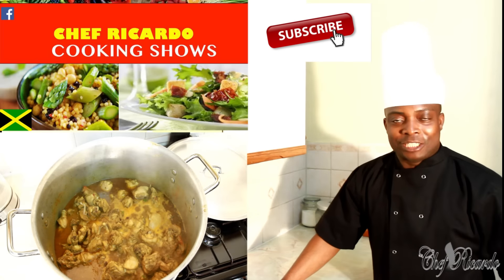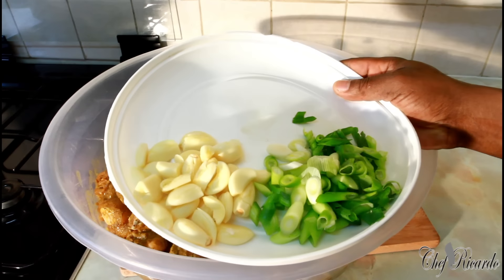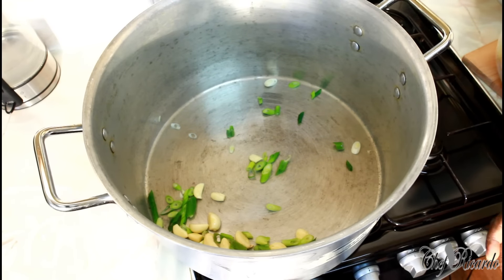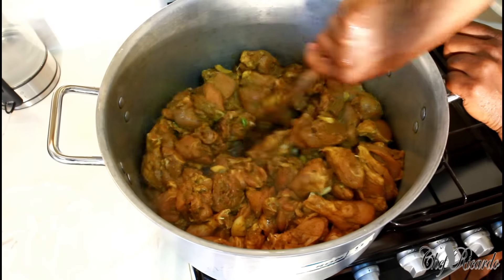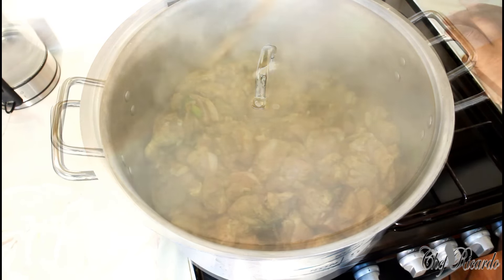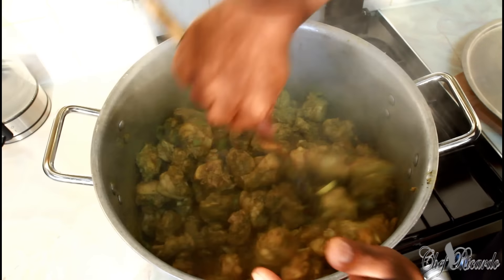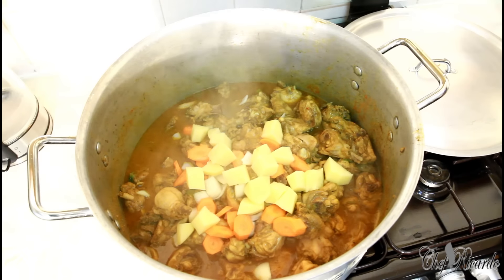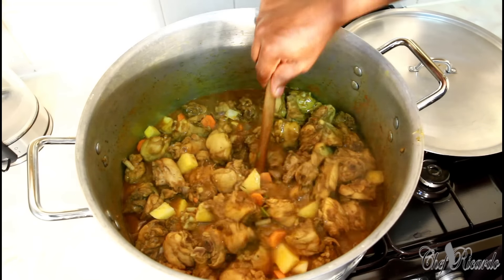Chicken Curry Best One / Curry Chicken | Recipes By Chef Ricardo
Chicken Curry Best One / Curry Chicken